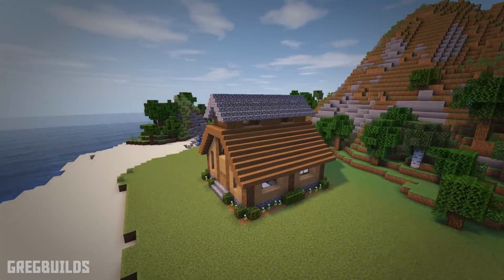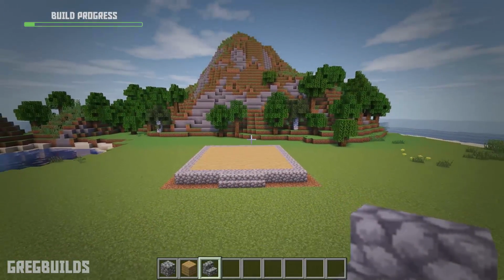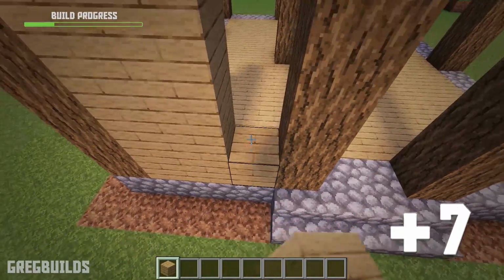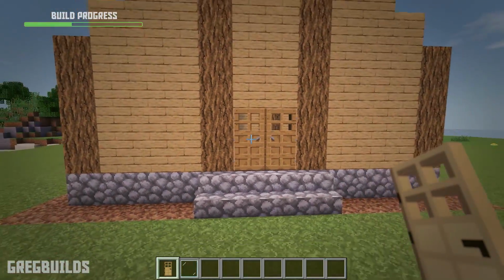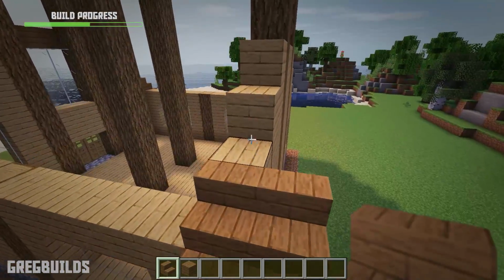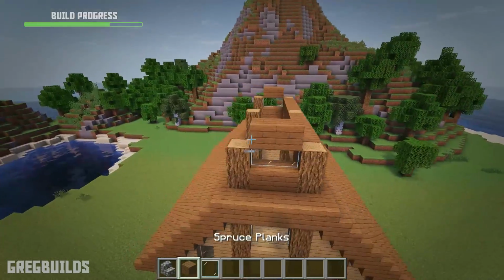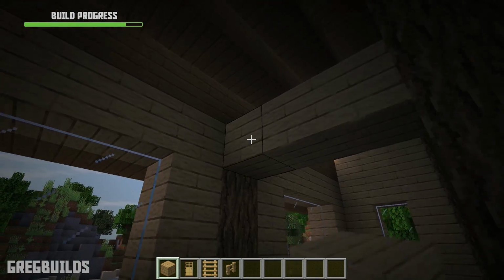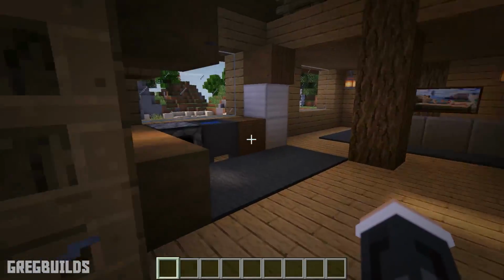Minecraft: How to Build a Cabin! (#18)